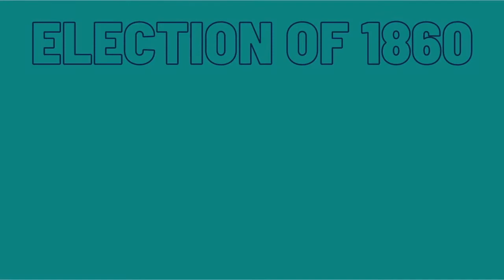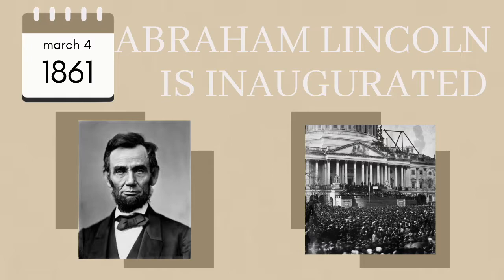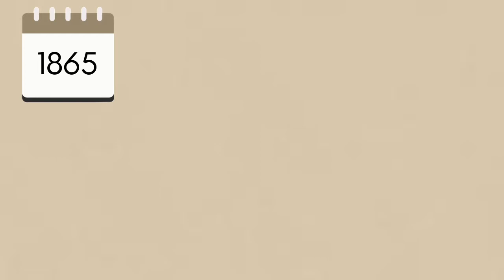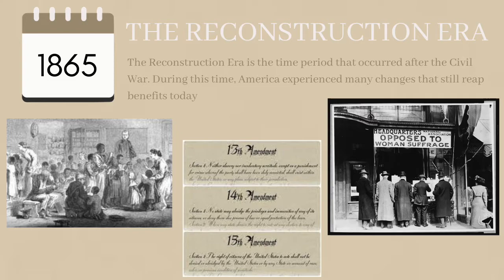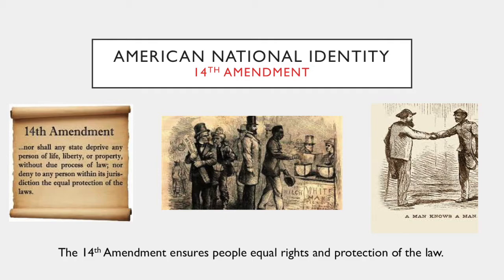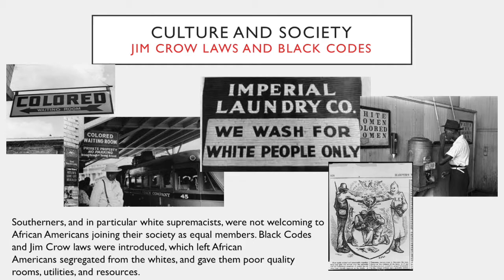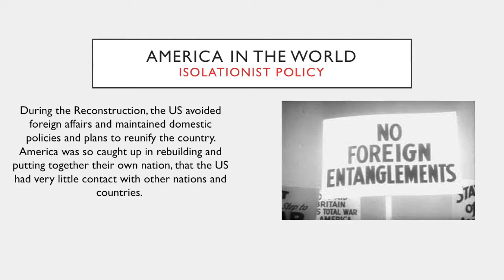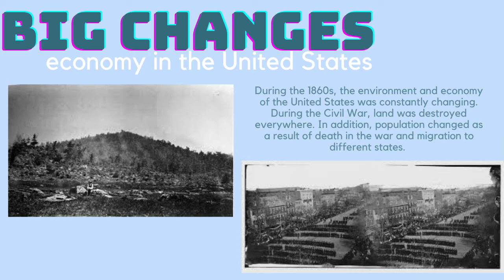TIMELINE OF THE 1860s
U.S. History First Semester Final